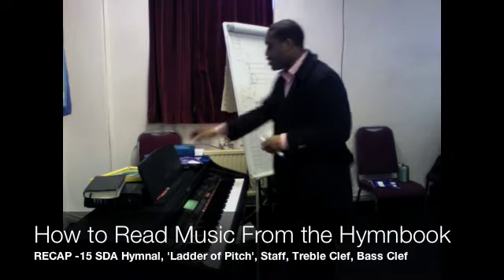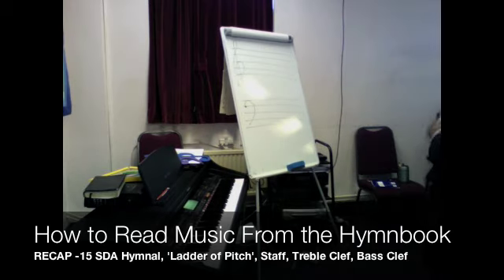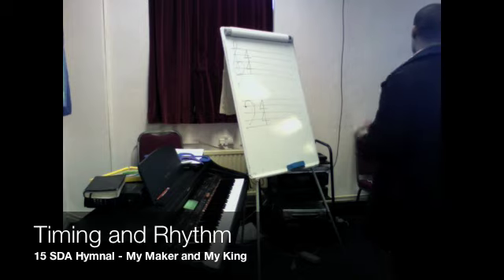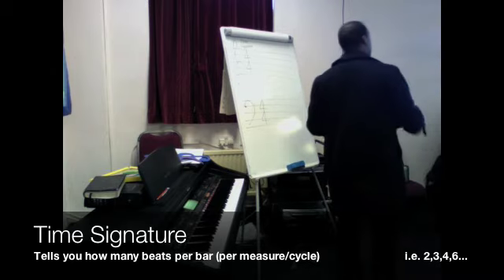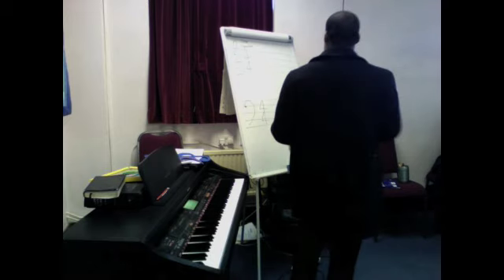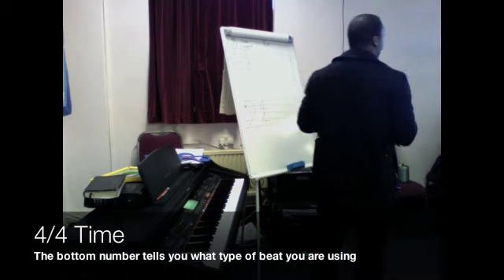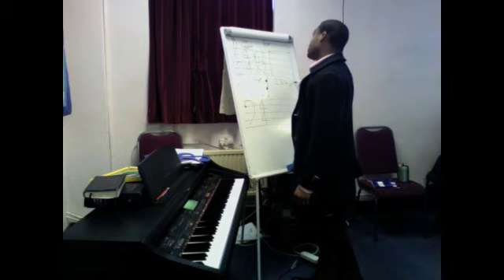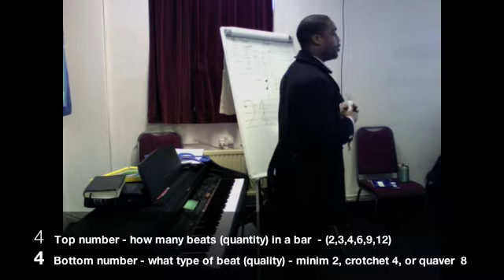HYMNS FROM SCRATCH part 2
SilvaFMmusic Club how to understand hymn music from scratch

Recap
Hymnbook Rhythm
Time Signature
Recognising the meaning of both numbers in
4
4 time